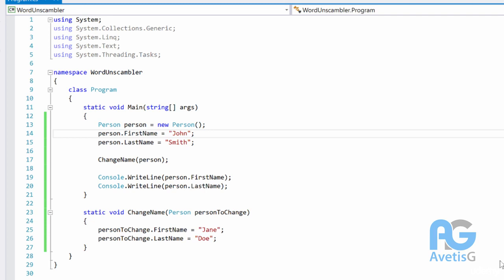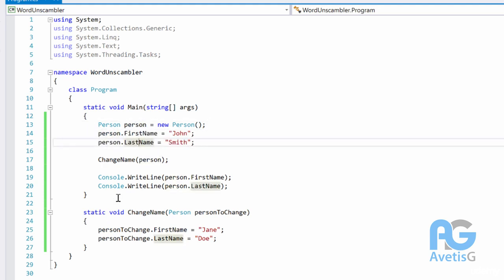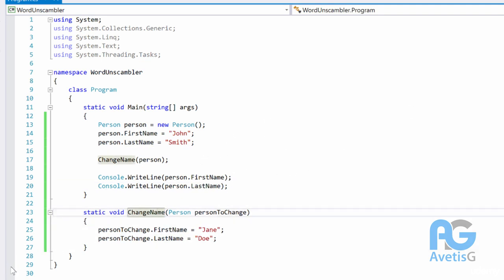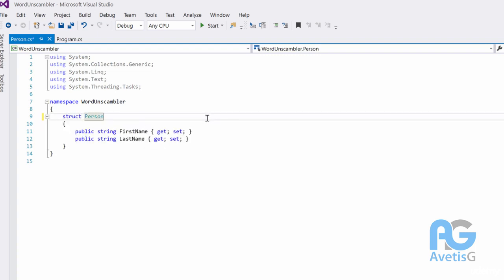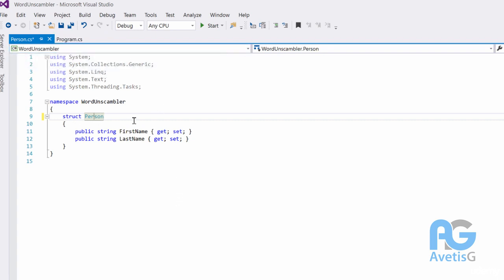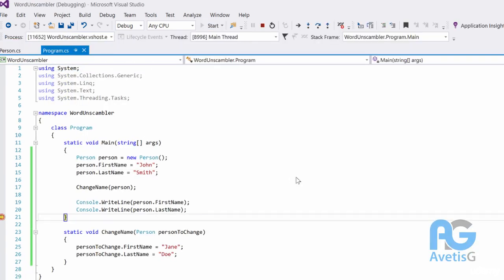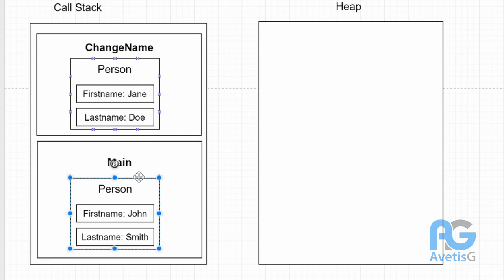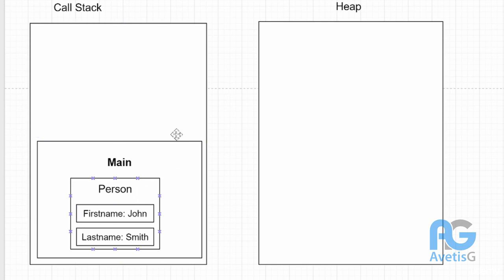13 Classes vs Structs